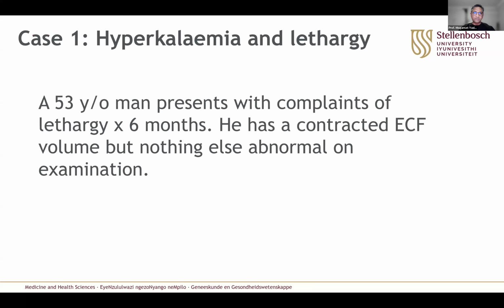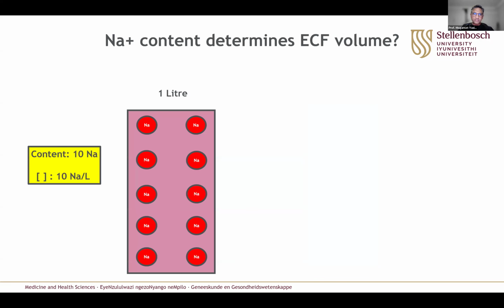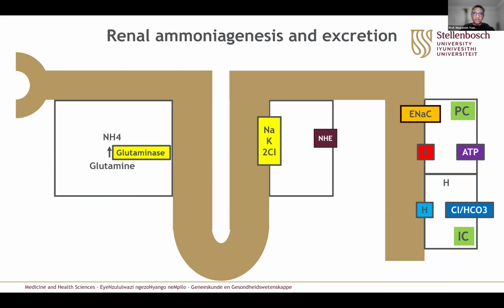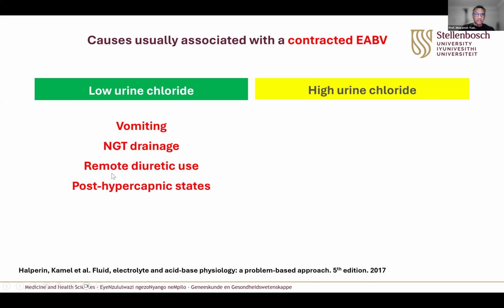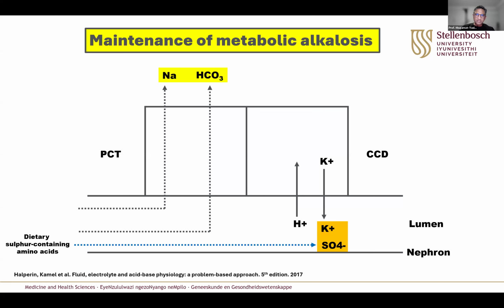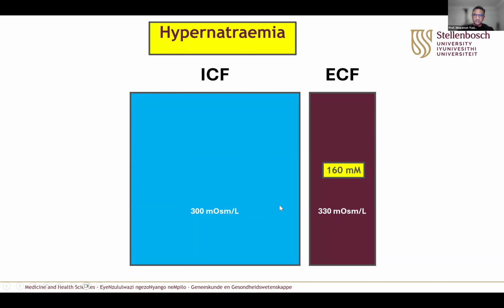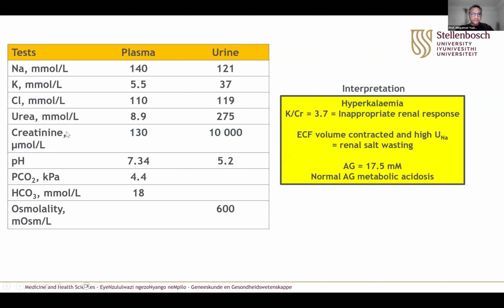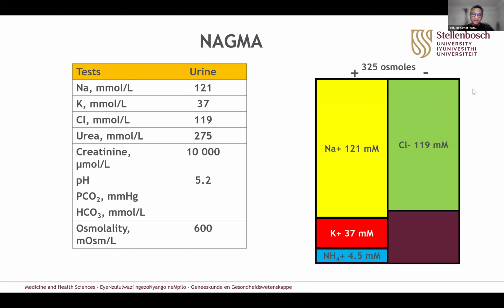Electrolyte and acid-base disorders: a case-based approach - English